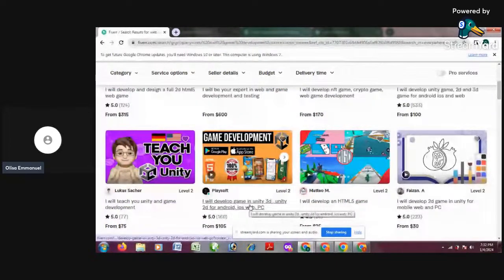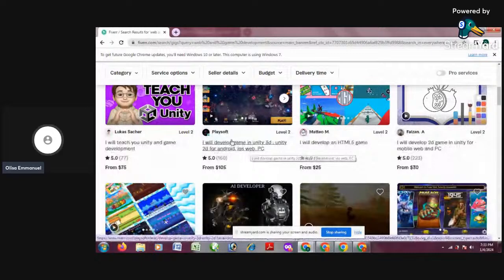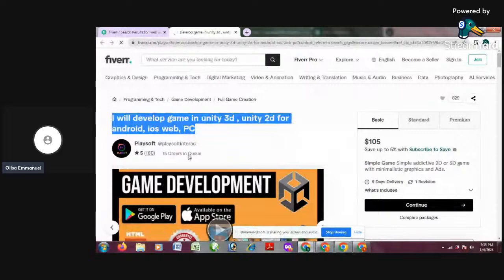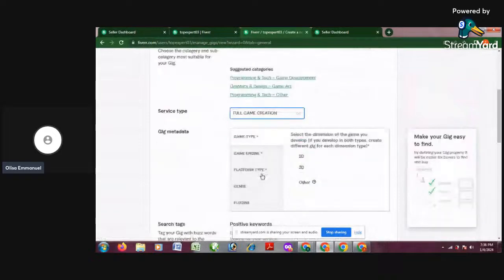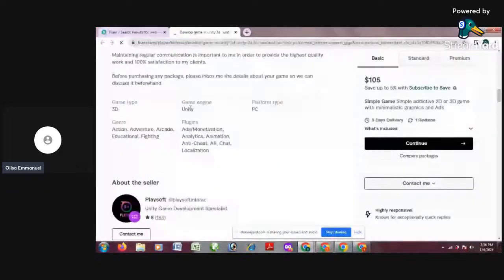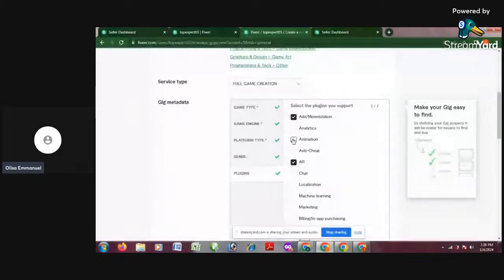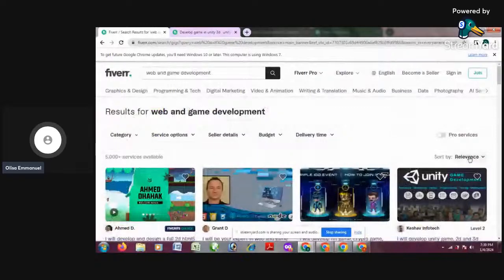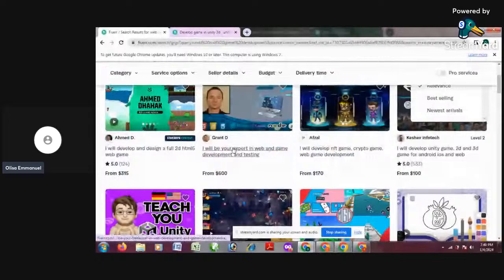Creating Your First Fiverr Account